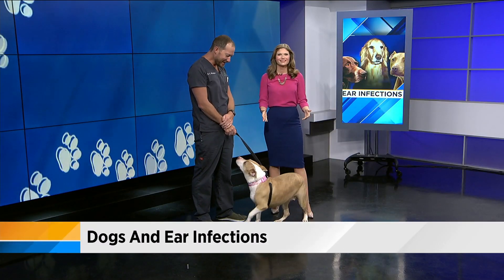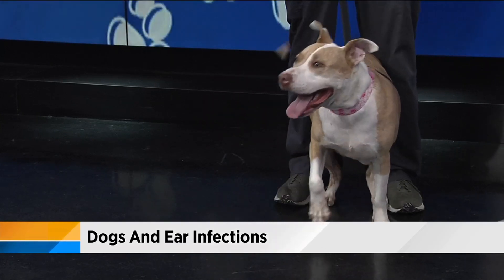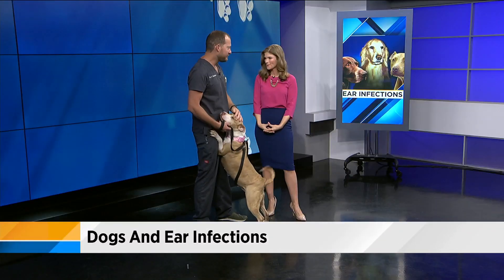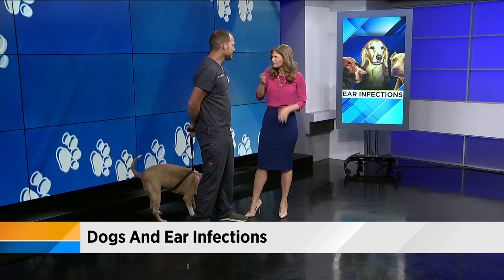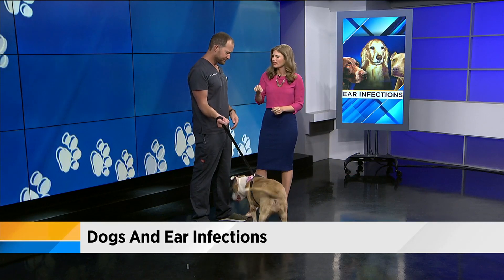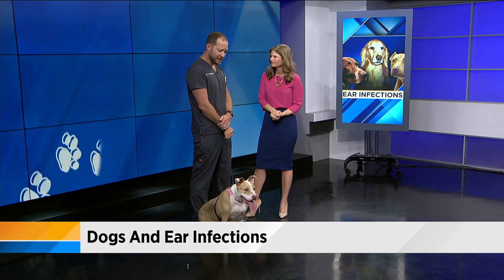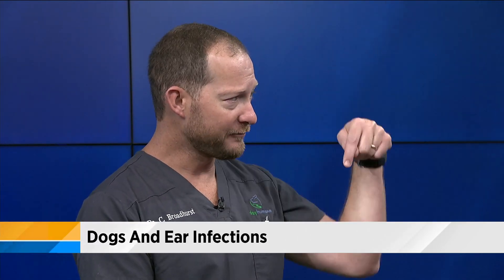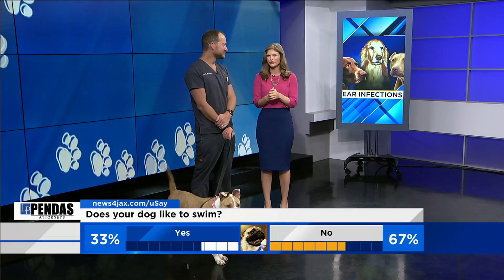Dogs and Ear Infections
Dr. Christian Broadhurst with Clay Humane joins us on the importance of protecting your pup from ear infections.